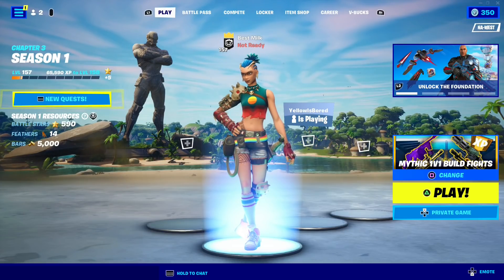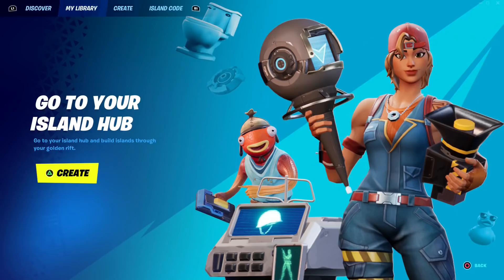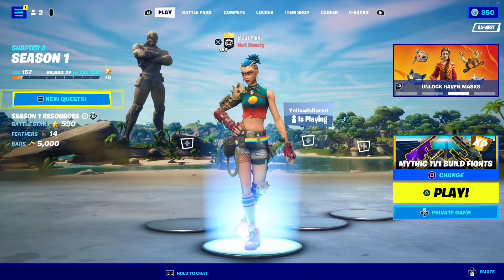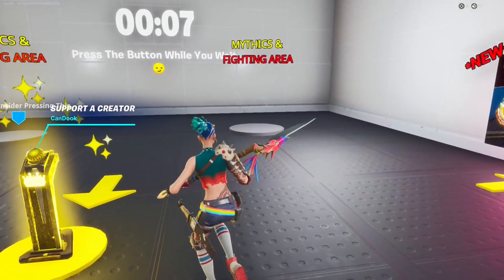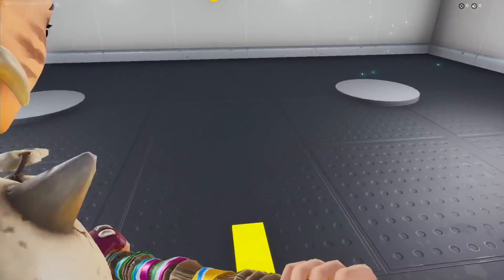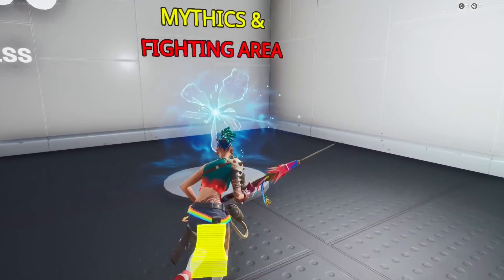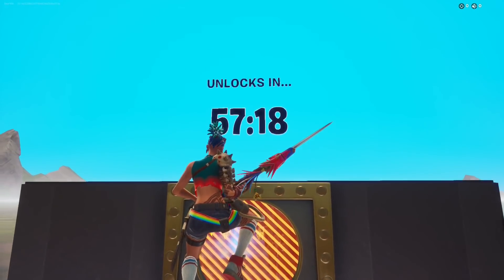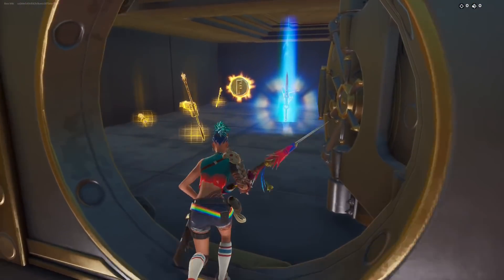ITS BACK! XP GLITCH (FORTNITE)